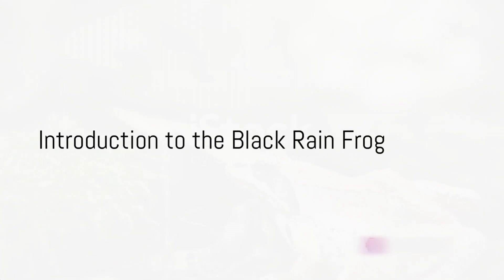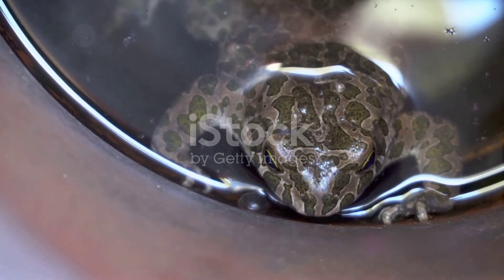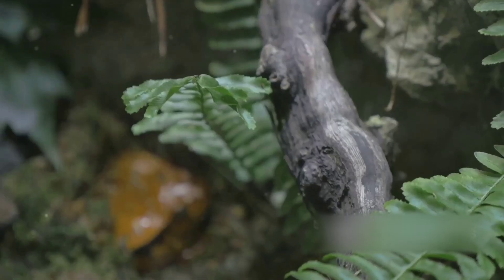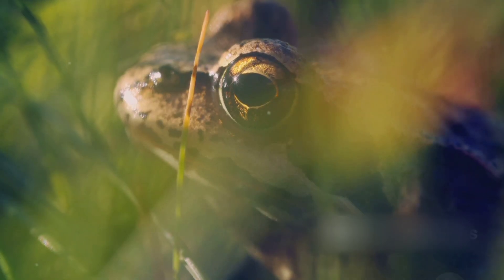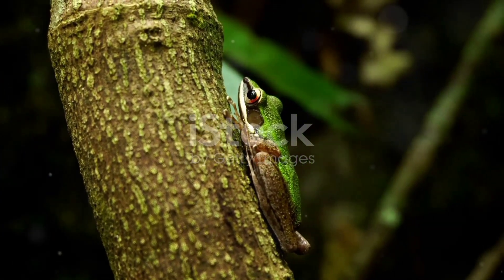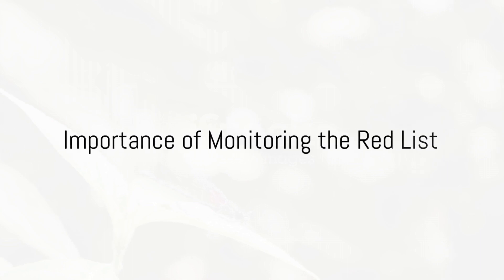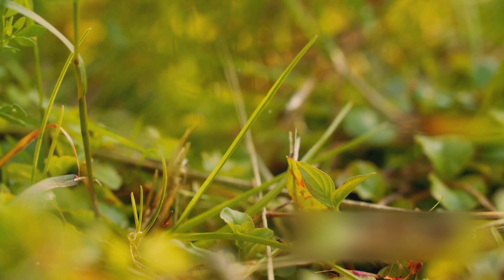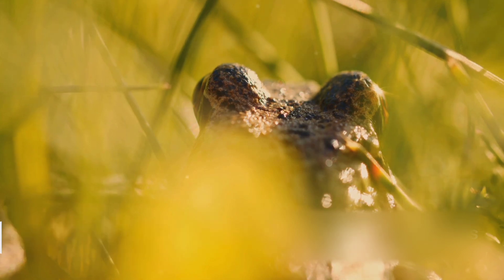LIFE CHARACTER OF THE "BLACK RAIN FROG"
Title: "Unveiling the Charms of the Black Rain Frog: Conservation Chronicles and Adorable Antics!"

Description: 🌧️🐸 Dive into the enchanting realm of the Black Rain Frog with us! 🌍✨ Join our educational expedition as we unravel the secrets of this extraordinary amphibian – from its unique abilities, including the cuteness overload when it puffs up, to the conservation challenges it bravely faces.

👀 Discover the captivating features that make the Black Rain Frog a favorite among nature enthusiasts! From its round body to that perpetually grumpy expression, this video is your VIP pass into the fascinating world of wildlife wonders.

But that's not all! 🌿🦋 Explore the natural habitat of the Black Rain Frog and gain insights into the hurdles it encounters in the conservation arena. Learn about the threats it battles and, more importantly, how YOU can play a role in safeguarding this incredible species.

🔍 If you're a nature lover seeking knowledge and a dash of adorable antics, this video is tailor-made for you! Together, let's make a difference! 🌟

🕒 Timestamps:
- 00:00:00 Introduction to the Black Rain Frog
- 00:00:18 Unique Abilities of the Black Rain Frog
- 00:00:39 Conservation Concerns for the Black Rain Frog
- 00:01:05 Importance of Monitoring the Red List
- 00:01:17 Conclusion and Call to Action